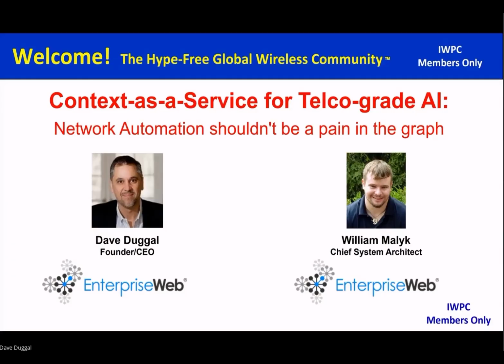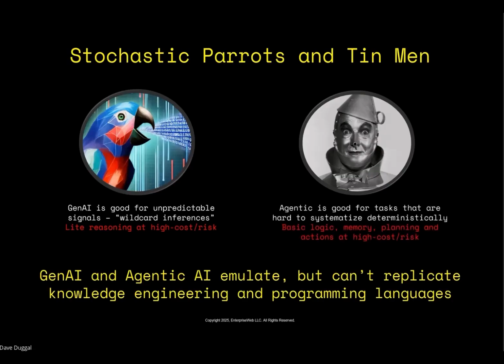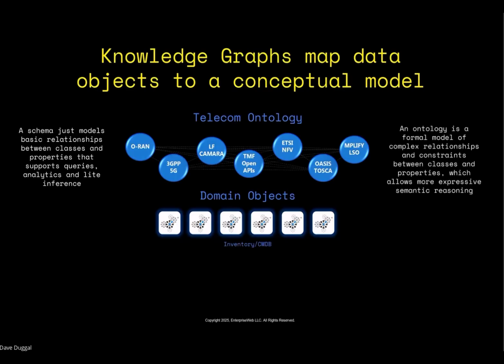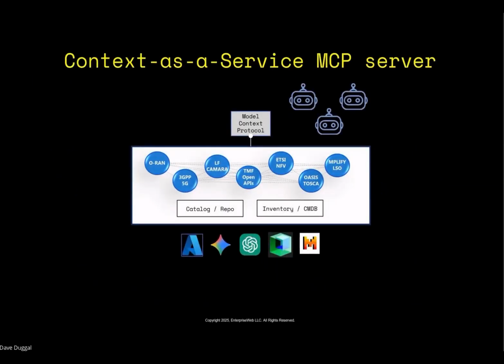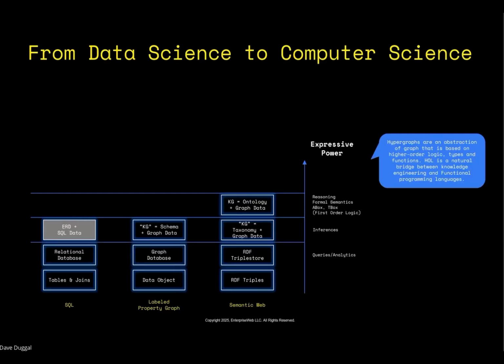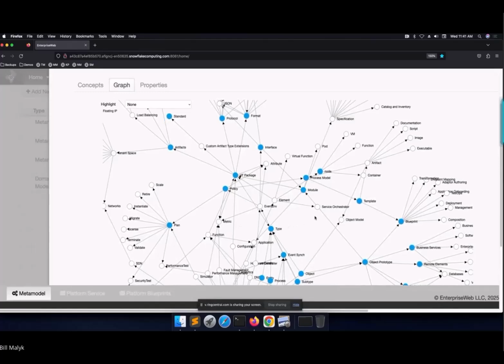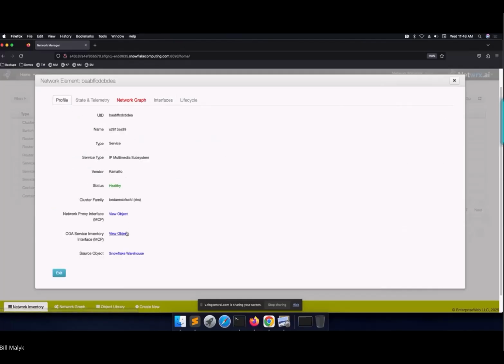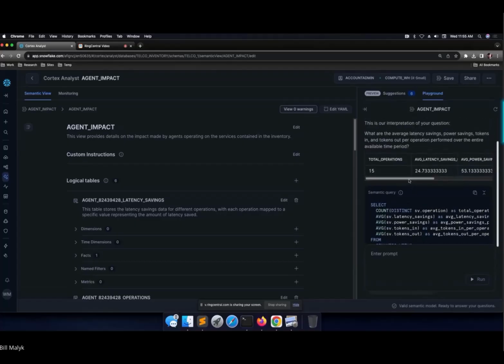EnterpriseWeb Webinar: Context as a Service for Telco-grade AI (IWPC, Dec 3, 2025)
Context-as-a-Service for Telco-grade AI: Network Automation shouldn't be a pain in the graph‌

Automation tools, stacks and strategies are evolving rapidly with the rise of Generative AI and Agentic AI. Telcos are struggling to keep up while maintaining a coherent architecture. It’s widely understood that graphs are central to grounding AI with domain context, but not all graph technologies are created equal. This talk will explore the rising expectations for autonomous networking and the foundational requirements. The presenters will objectively compare the different types of graph technologies (Semantic Web, Labeled Property Graphs and SQL-based approaches) from a functional and operational perspective so network engineers can understand the affordances and constraints of each. The session will include a demonstration “Context-as-a-Service” showing how a Telecom Ontology can project a TMF ODA-based inventory over a Snowflake warehouse and expose Open APIs to Agents via the MCP protocol through a secure gateway.

Hosted by the IWPC. Recorded December 3rd, 2025